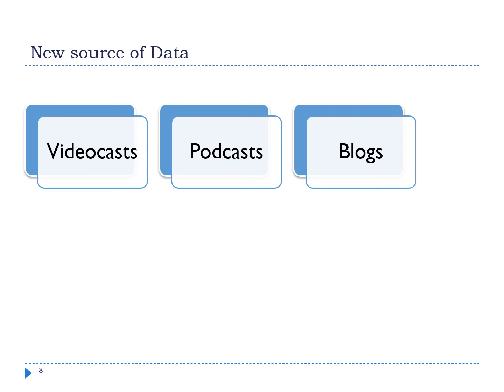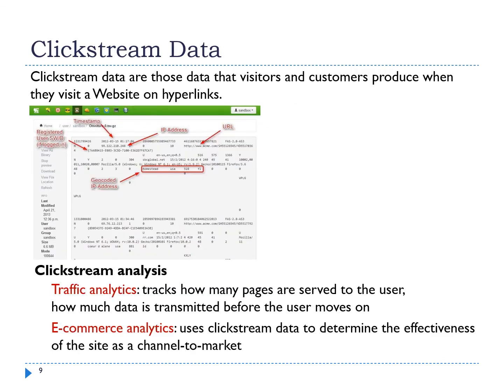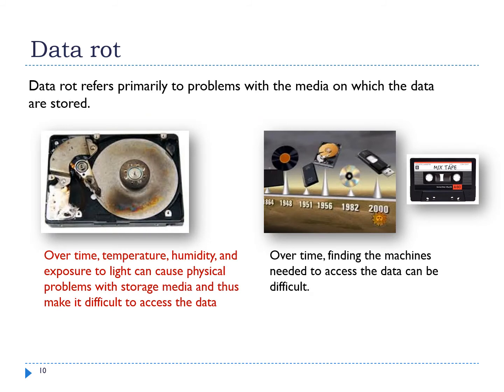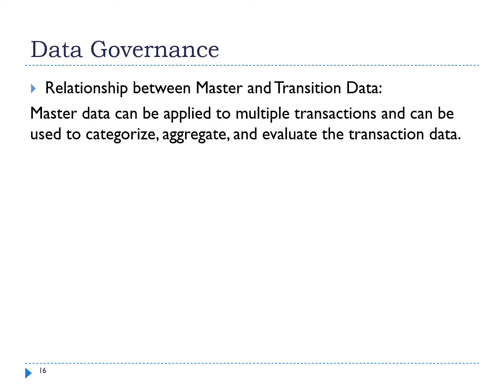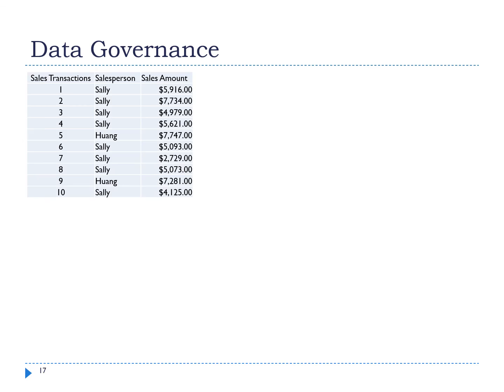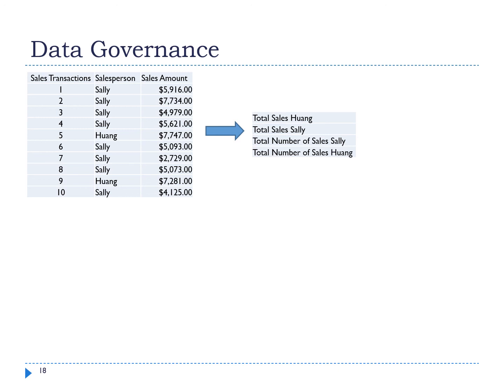ch05 01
Ch 5.1 Managing Data